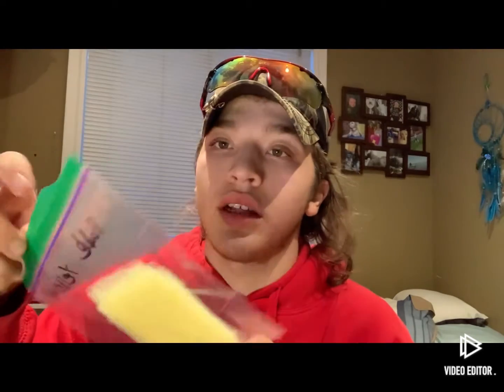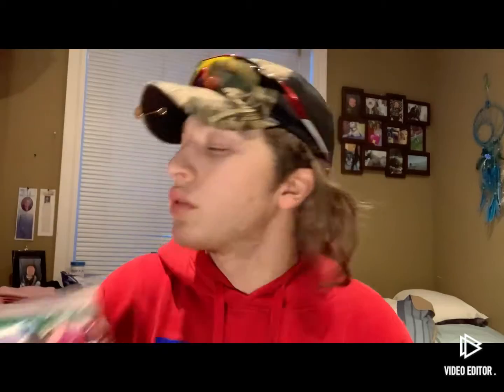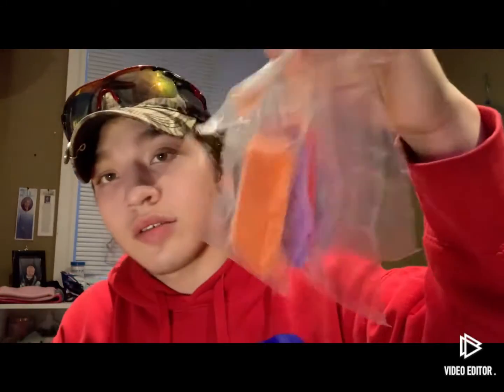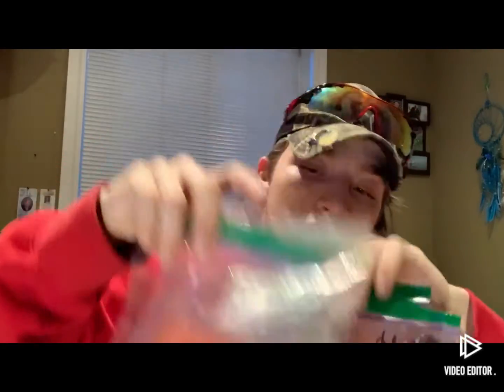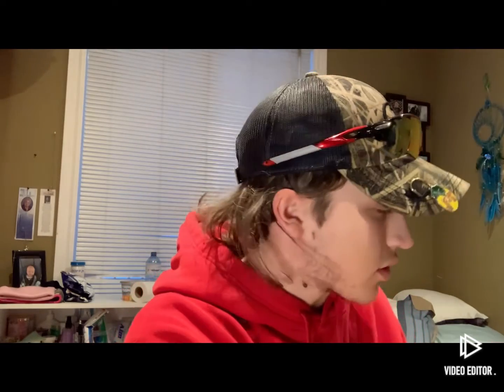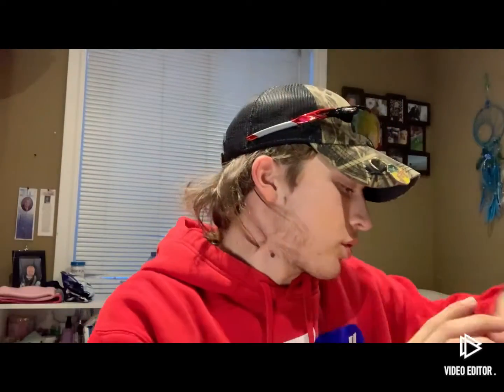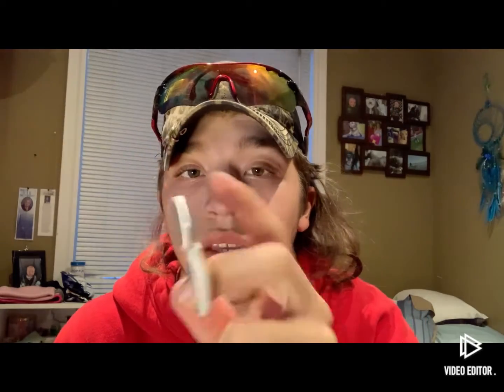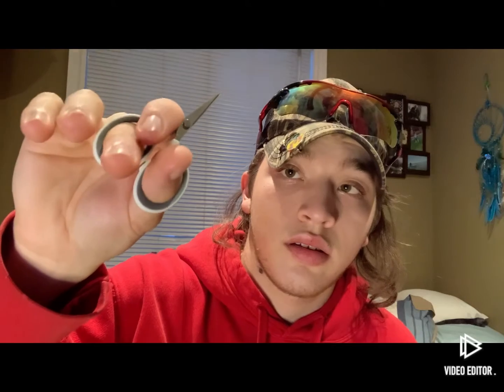Tips on what color spawn mesh to use